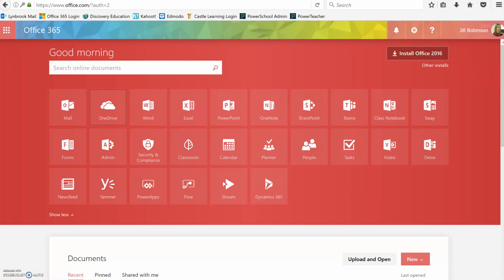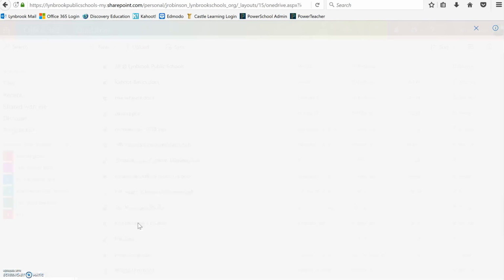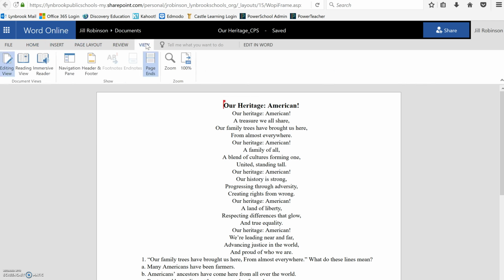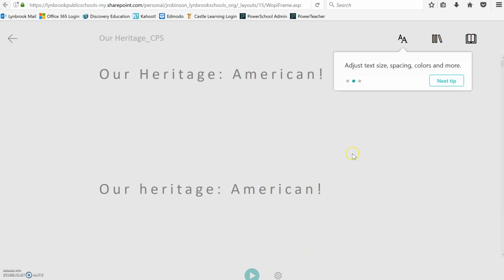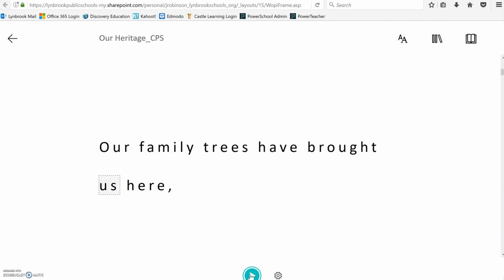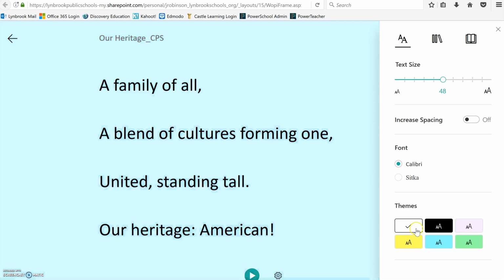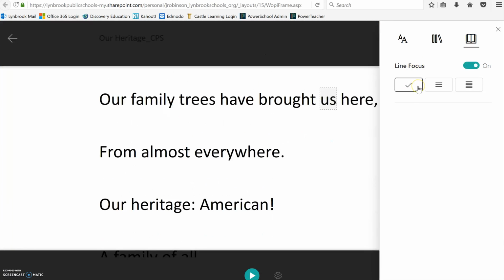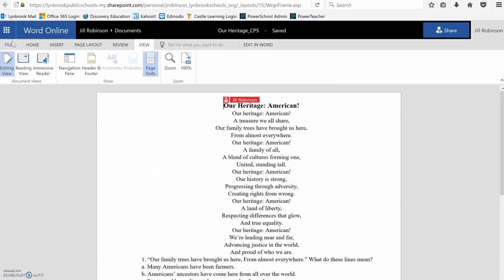Office 365 - Immersive Reader Online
Use the immersive reader in Word online to listen to text being read.